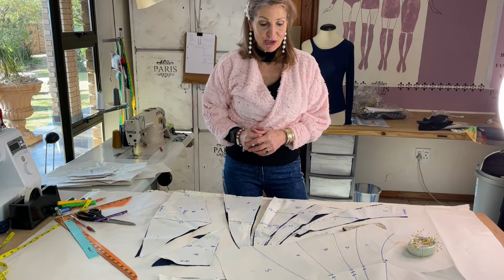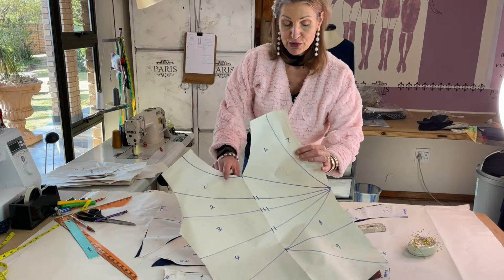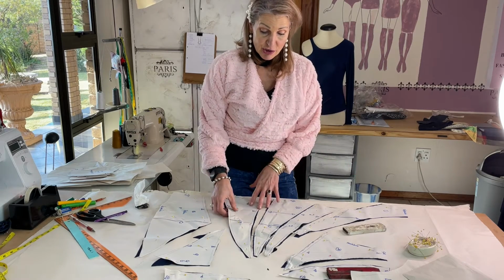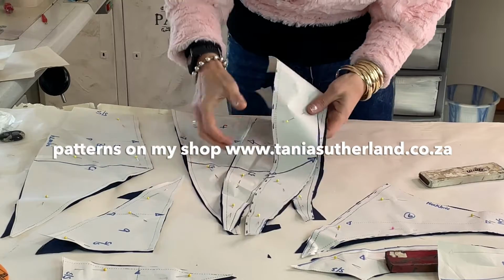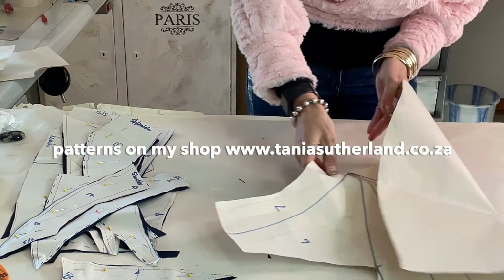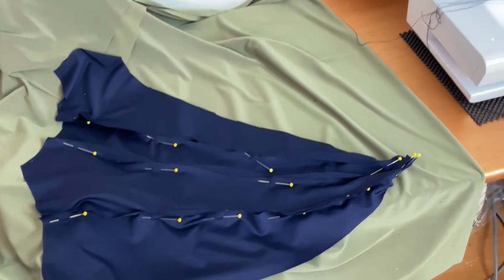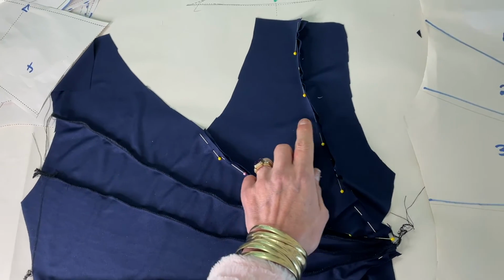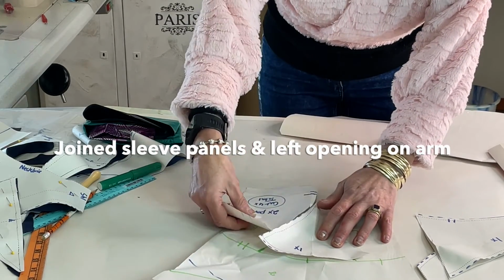DIY how to cut out design panels on pattern top + pattern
Take a pattern - draw in design lines, add seam allowance and cut out
Overlock seams together for your own designer look tops
Using stretch knit fabrics for this project

Tania Sutherland is a fashion designer, educator and has pattern collection (new)

Bobby Richards - Hologram

Brother Elite SA based in Pretoria - thank you for sponsoring me with machines to use for sewing projects, videos and embroidery testing